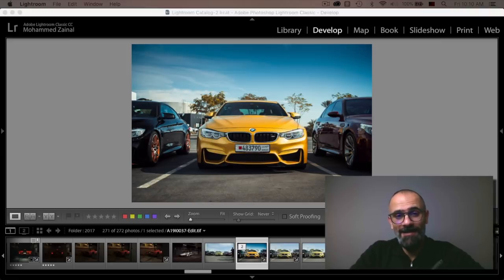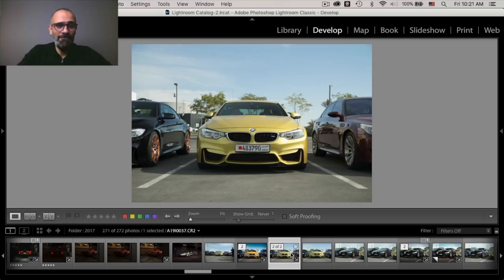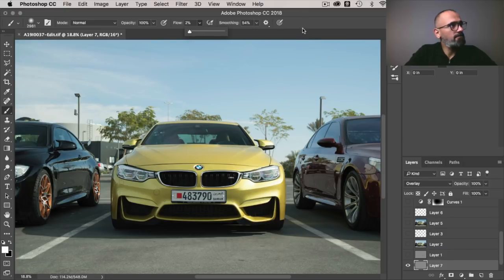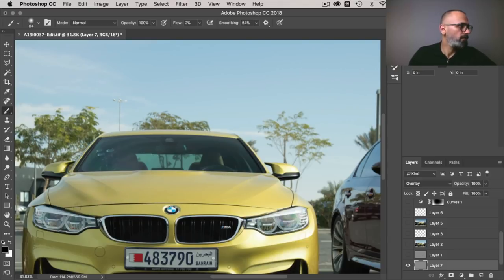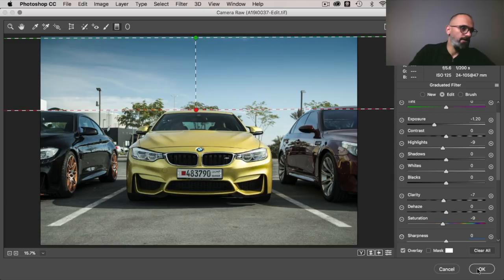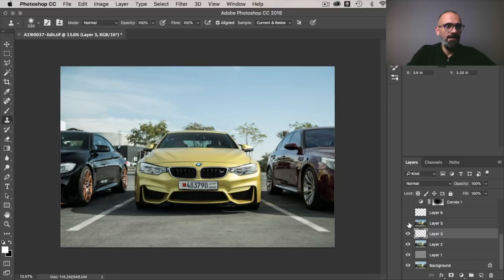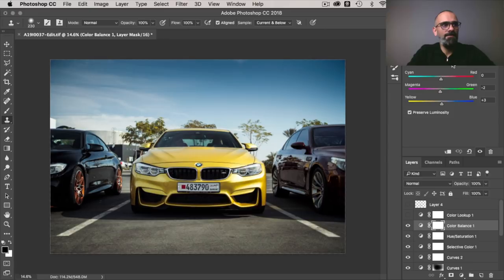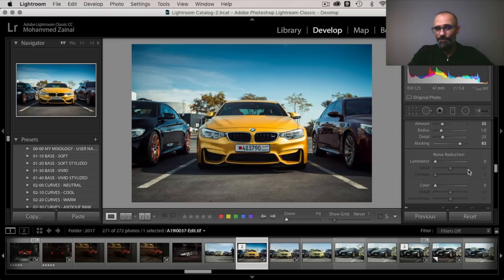Car Photography Photoshop Tutorial - Make it stand out!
Here is another car photography edit in photoshop, many of you have been asking me about how to shoot in car show events, in this car edit tutorial I will be showing you how to make the car stand out of its surroundings.

Shot with Canon 1DX MarkII.